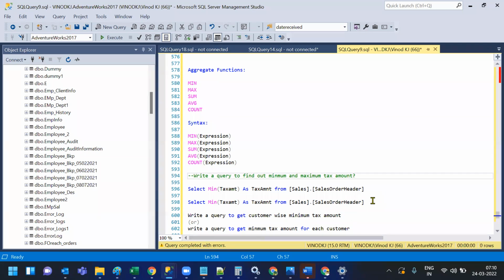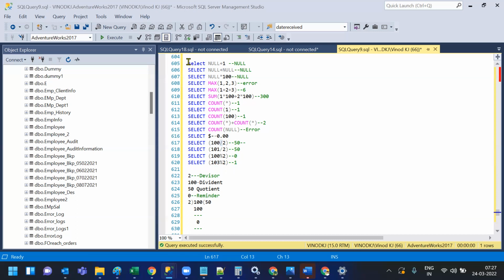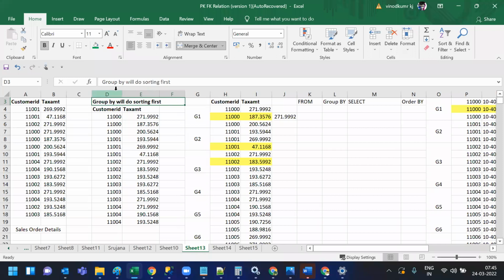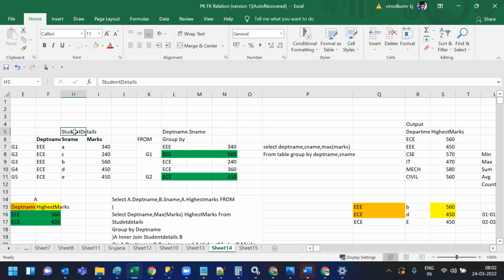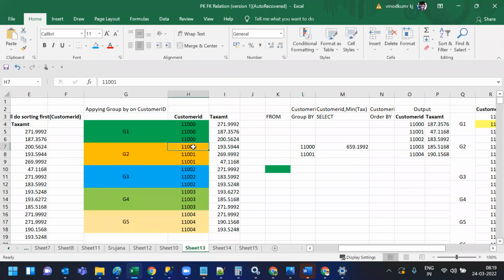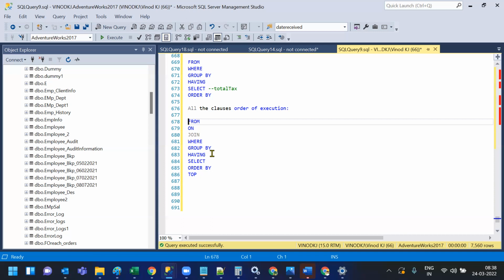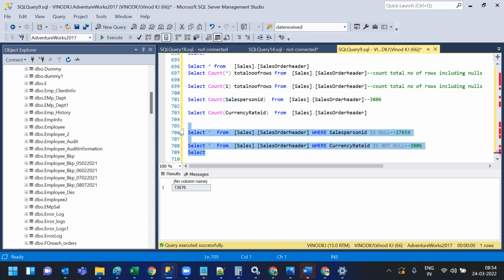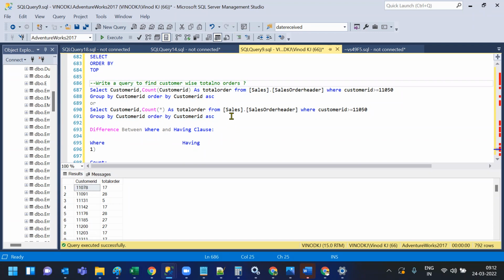How to use Group BY & Having Clause ? Aggregation Functions Part -02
In this tutorial, we explore SQL Aggregation Functions, essential tools for summarizing and analyzing your data. These functions enable you to perform calculations across multiple rows of data, making it easier to derive insights and generate reports.

🔍 What You'll Learn:

An overview of common SQL aggregation functions, including COUNT(), SUM(), AVG(), MIN(), and MAX()
How to use aggregation functions with the GROUP BY clause to organize data
Practical examples demonstrating real-world applications of aggregation functions
Tips for optimizing queries that utilize aggregation for better performance
Best practices for combining aggregation functions with filtering and sorting
By the end of this video, you'll have a solid understanding of how to leverage SQL aggregation functions to analyze and summarize your data effectively. Perfect for beginners and intermediate SQL users looking to enhance their data analysis skills!